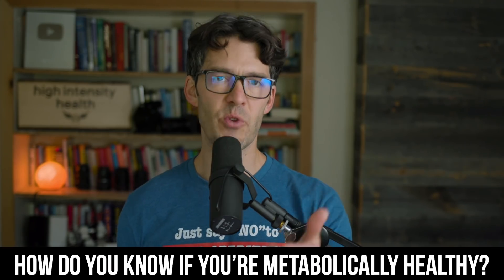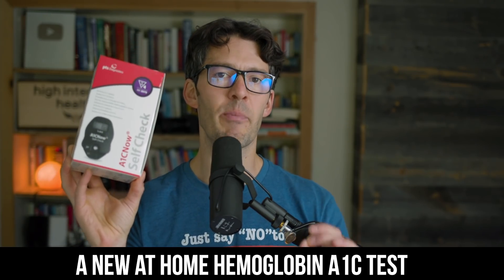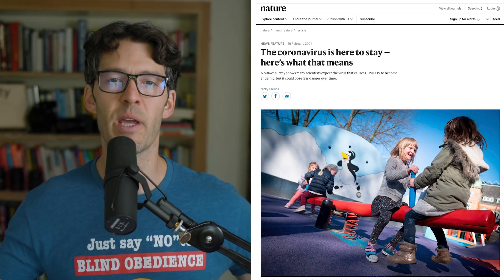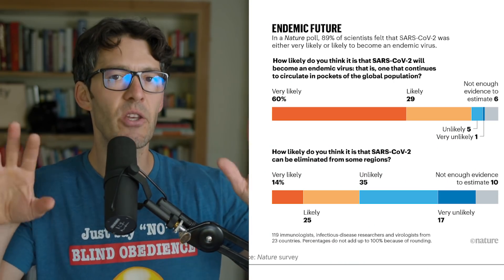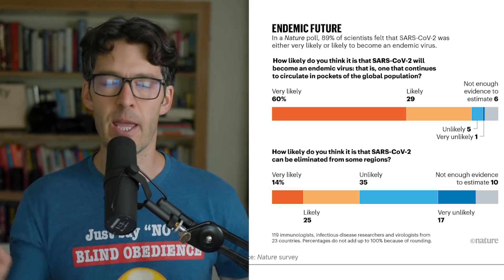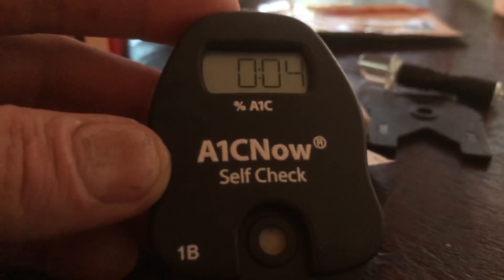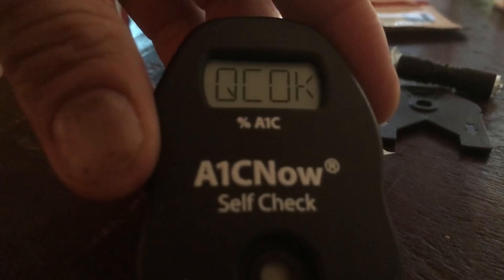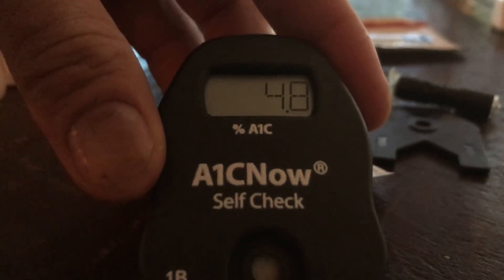How to Know If You're Metabolically Healthy: New At-Home Test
Metabolic Health should be a top priority for everyone, now there's a new easy at-home test kit to give you insights.

Support your fasting lifestyle with Berberine HCl & Alpha Lipoic Acid by by MYOXCIENCE Nutrition

New to exercise? Learn how to hinge from the hips!

Show Notes

0:00 Intro
1:00  Hemoglobin A1C 101
1:49 Why you should care?
2:30 A1C Links with diseases
6:00 Hemoglobin A1C  details
7:00 Testing your Hemoglobin A1C at home